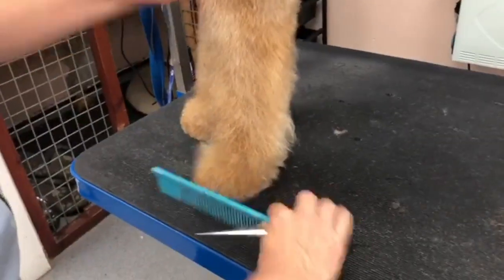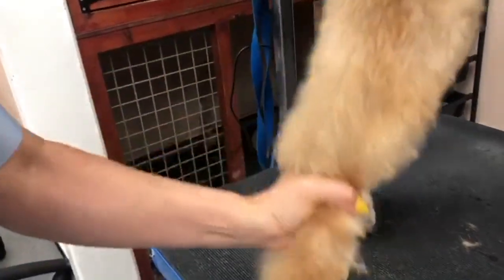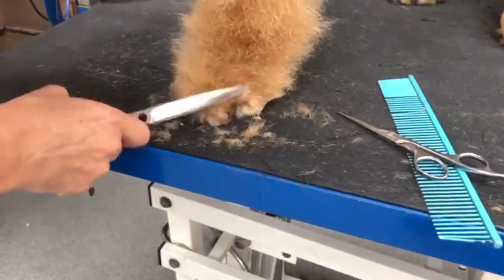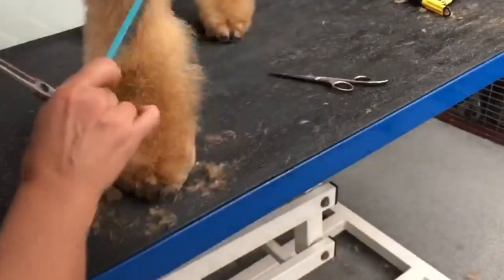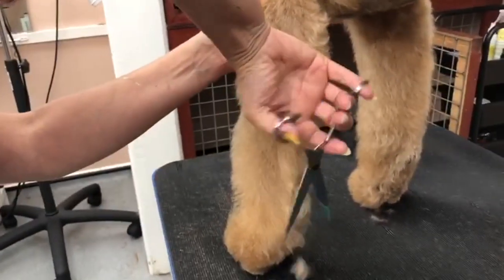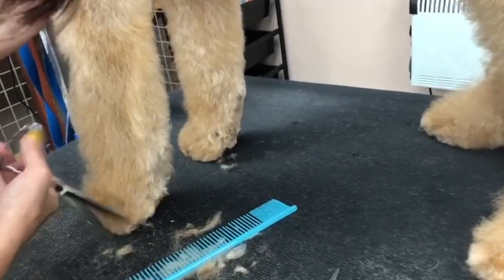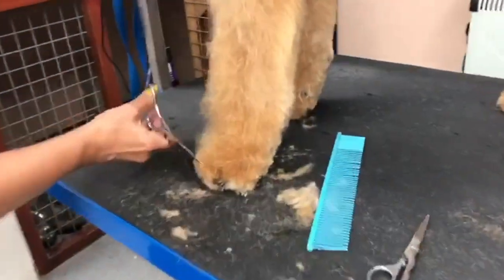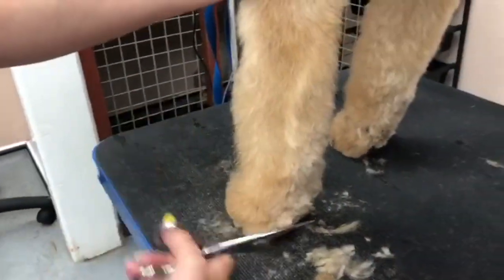WhipX tutorials- Airedale Terrier foot with Zoe Duffy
Whip x tutorials are bite size educational videos for dig groomers. The groomer will outline techniques on specific parts of the dog.